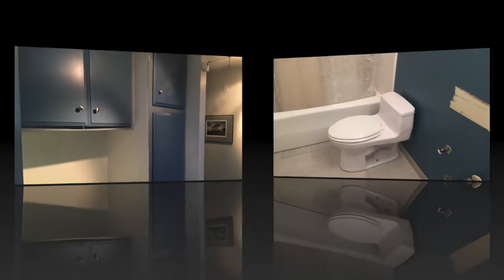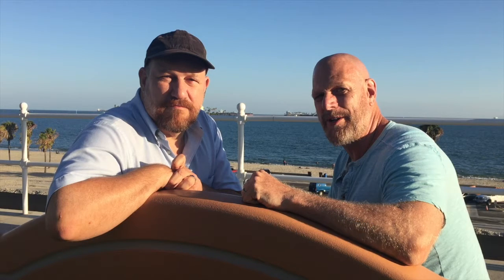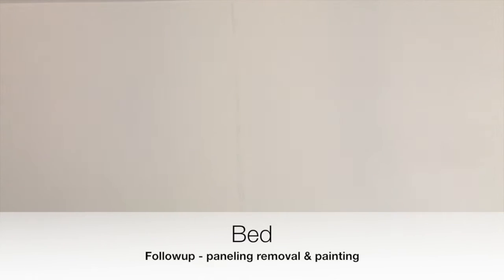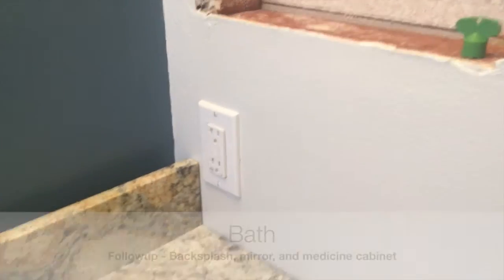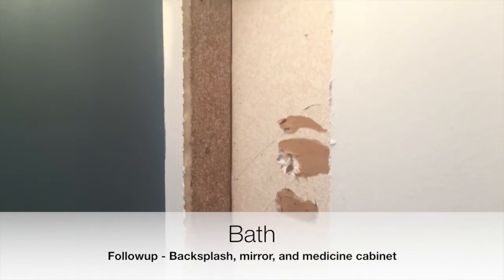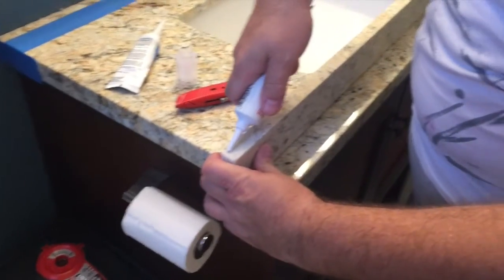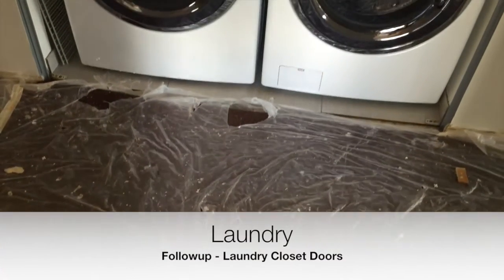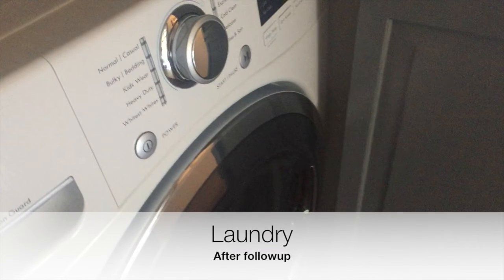BearsInTheBluff 19 Bed Bath & Laundry Followup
Did the washer and dryer fit in the laundry closet? Is there a backsplash for the bathroom? I'm sure these questions have been keeping you awake at night. We'll answer those and more in this episode.